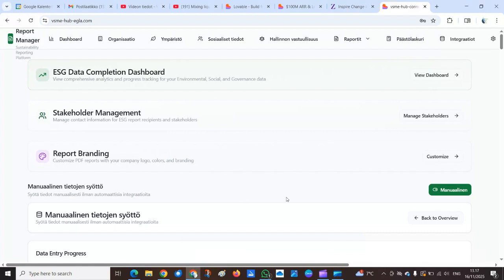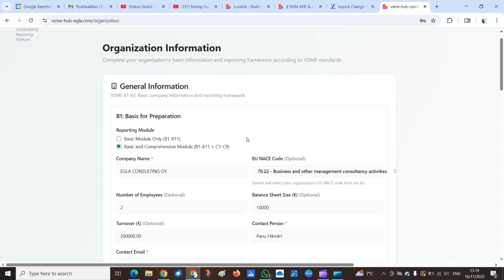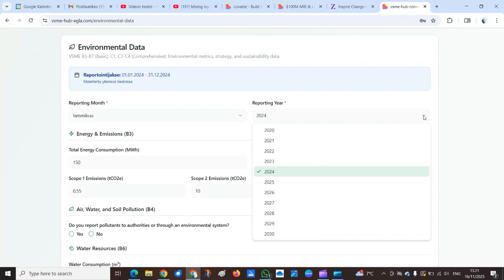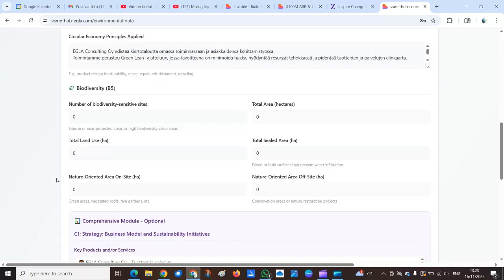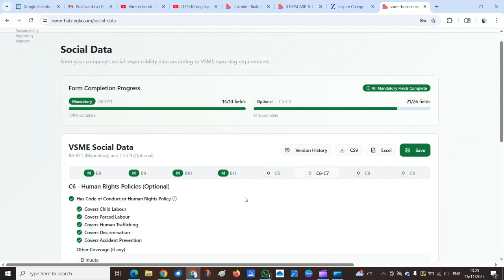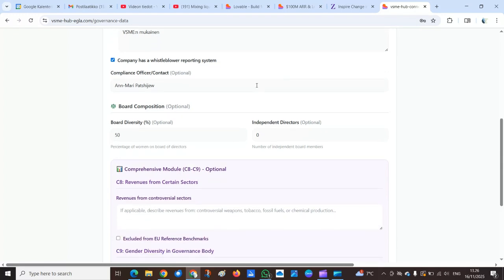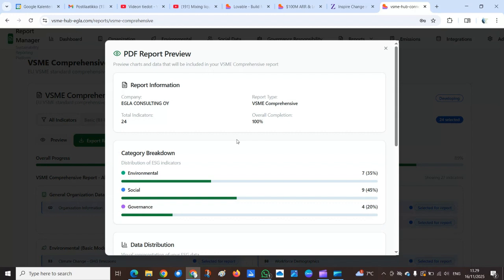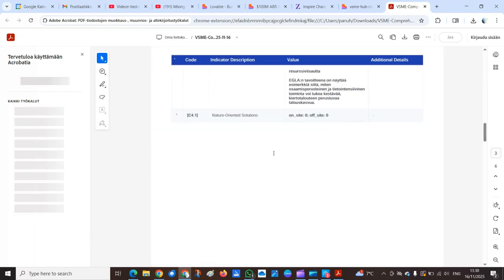VSME Report Presentation UK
This is a presentation of the EGLA VSME Reporting tool, that is made to simplify the VSME Reporting for SME's. More information can be found from EGLA Global Facebook and LinkedIn.